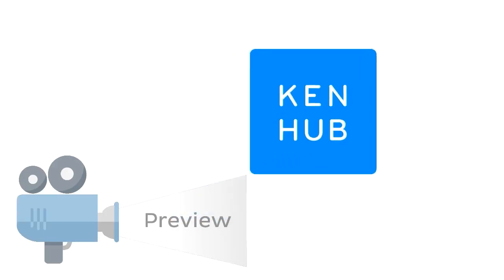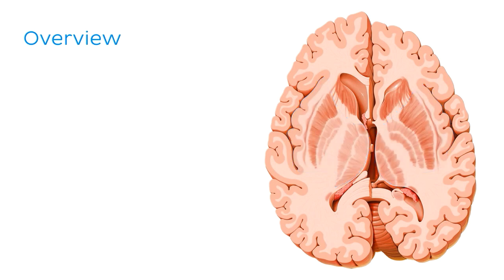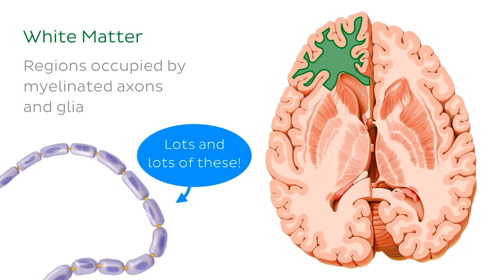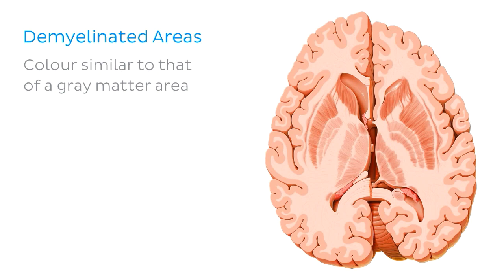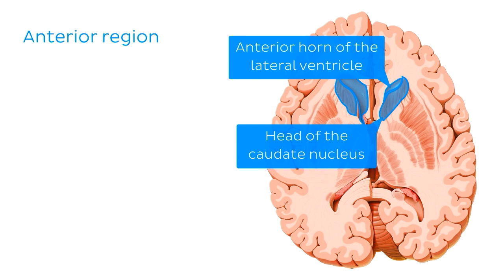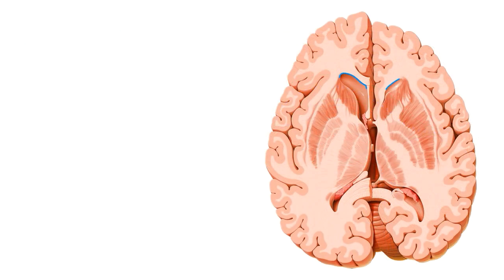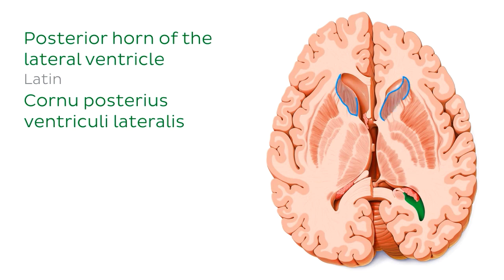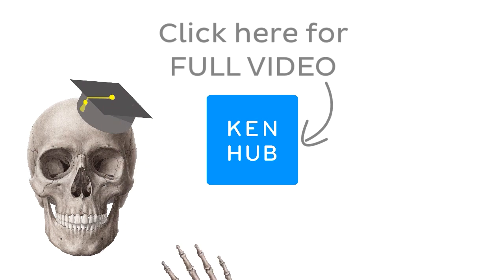Horizontal sections of the brain (preview) - Human Anatomy | Kenhub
The brain is one of the most complex organs of the Human body. On the full version of this video, we will explore its anatomy by looking at a horizontal cut.

Oh, are you struggling with learning anatomy? We created the ★ Ultimate Anatomy Study Guide ★ to help you kick some gluteus maximus in any topic. Completely free.

In the full version of this tutorial we are going to help you understand the orientation and structural anatomy of brain slices. Initially, we will try to give you a better understanding of which part of the slice lies anteriorly, and which posteriorly in the brain and most importantly why, by identifying structures that are unique in either the front or the back of the brain. Then we will cover the lateral sides of our horizontal sections by exploring them from the surface of the brain to the thalamus.

It is extremely important to remember the very crucial distinction between the gray matter and the white matter of the brain. You might remember that the gray matter refers to the regions of the brain occupied by the cell bodies of neurons - these regions appear in a slightly darker pink colour in the cross-sections.

The white matter refers to the whiter regions you can see where neuronal axons are often covered in lipid-rich sheaths of myelin, which appears white when fresh. The dense layers of myelin causes most light to be reflected back to the viewer. Areas that are not myelinated heavily, such as the gray matter, absorb much more light and thus appear darker.

Destruction of myelin would result in change of colour in a gross specimen but it is important to note that although the demyelinated area might have a colour similar to that of a gray matter area, it would not be considered a true gray matter area because as we have already explained - gray matter areas contains neuronal bodies while demyelinated areas still contain neuronal axons.

To master this topic, click on the link and carry on watching the full video (available to Premium members)

Want to test your knowledge on horizontal sections of the brain? Take this quiz

Read more on the horizontal sections of the brain on this complete article

For more engaging video tutorials, interactive quizzes, articles and an atlas of Human anatomy and histology, go